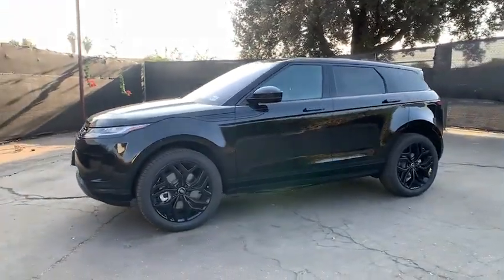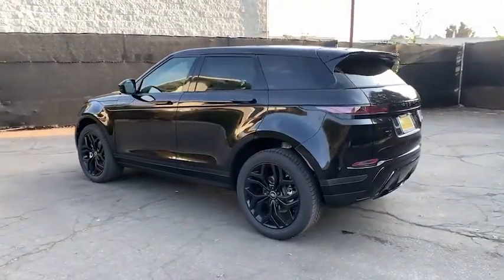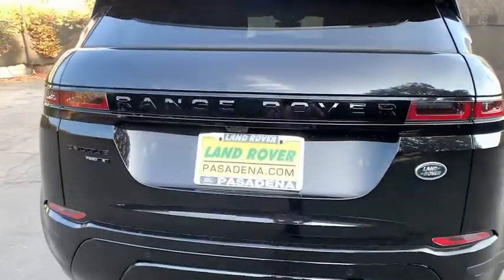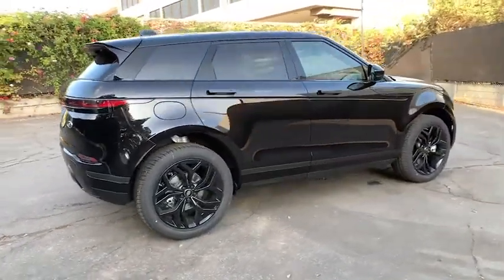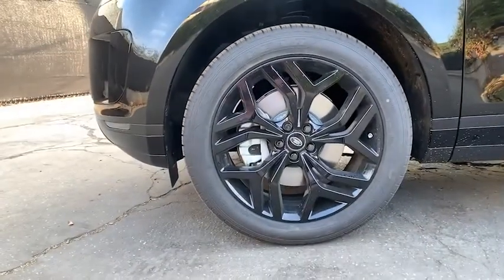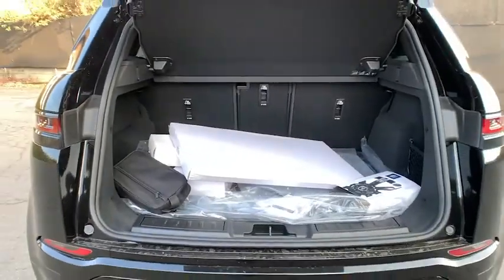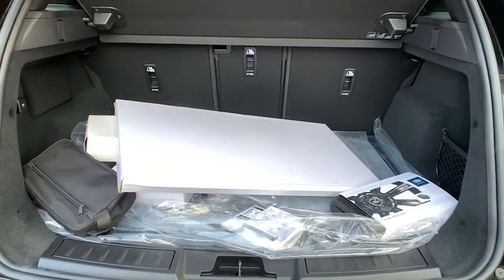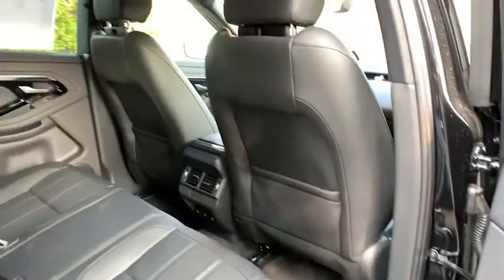2020 Land Rover Range Rover Evoque Pasadena, Arcadia, Monrovia, Alhambra, Los Angeles, CA R201132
Santorini Black Metallic New 2020 Land Rover Range Rover Evoque available in Pasadena, California at Landrover Pasadena. Servicing the Arcadia, Monrovia, Alhambra, Los Angeles, CA area.
2020 Land Rover Range Rover Evoque S - Stock#: R201132 - VIN#: SALZJ2FX9LH118079

Landrover Pasadena
3485 E. Colorado Blvd

Delivers 27 Highway MPG and 20 City MPG! This Land Rover Range Rover Evoque boasts a Intercooled Turbo Premium Unleaded I-4 2.0 L/122 engine powering this Automatic transmission. Wheels: 18 5 Split-Spoke (Style 5075) -inc: Silver, Voice Activated Dual Zone Front Automatic Air Conditioning, Valet Function.*This Land Rover Range Rover Evoque Comes Equipped with These Options *Trip Computer, Transmission: 9-Speed Automatic w/CommandShift, Transmission w/Driver Selectable Mode, Towing Equipment -inc: Trailer Sway Control, Tires: 18, Tire Specific Low Tire Pressure Warning, Tailgate/Rear Door Lock Included w/Power Door Locks, Systems Monitor, Strut Front Suspension w/Coil Springs, Steel Spare Wheel.* Visit Us Today *Test drive this must-see, must-drive, must-own beauty today at Land Rover Pasadena, 3485 E. Colorado Blvd, Pasadena, CA 91107.